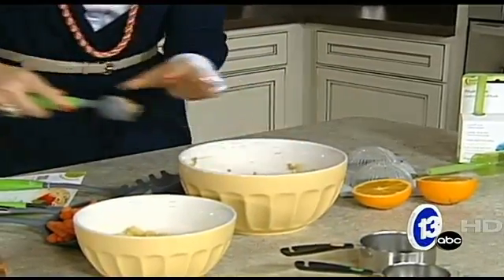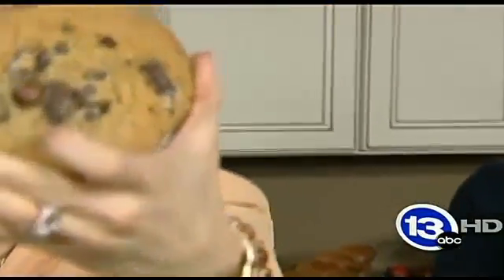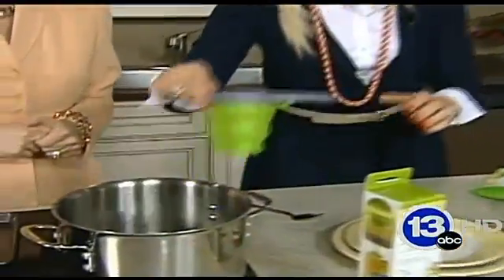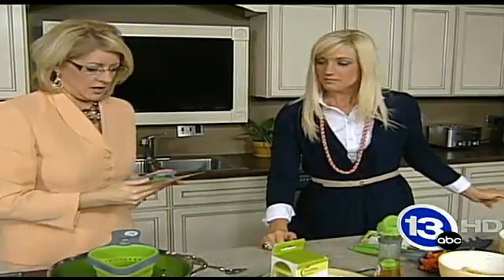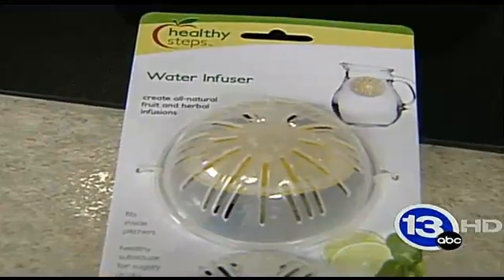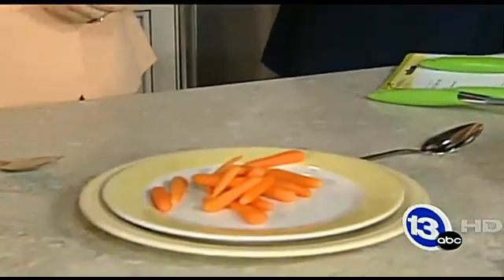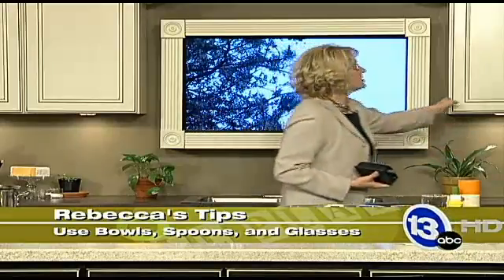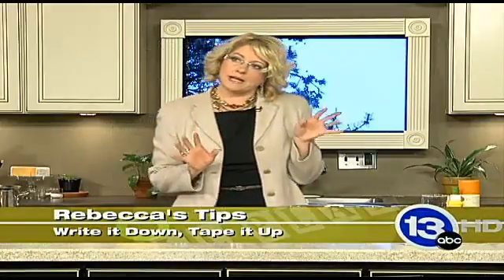Full Plate - March 11 - Part 1